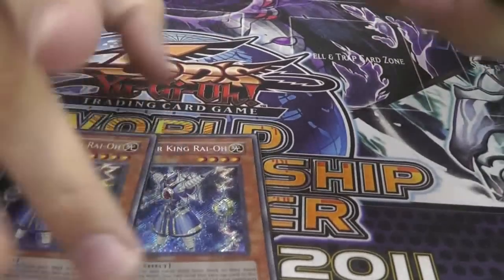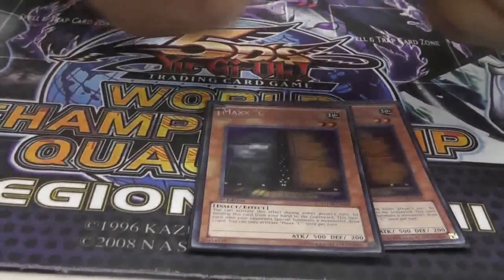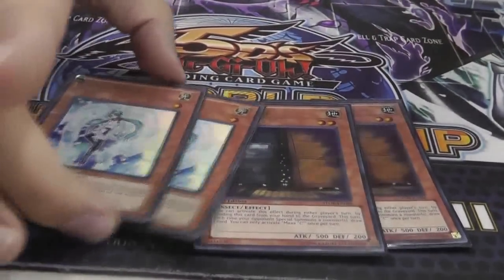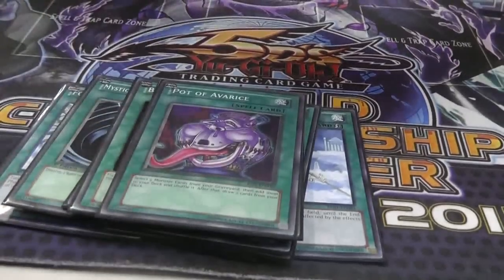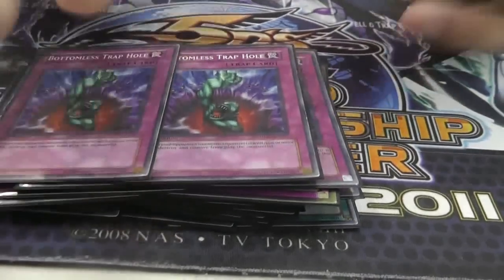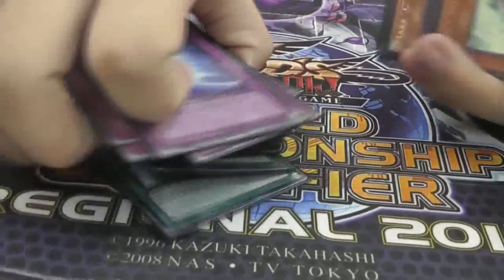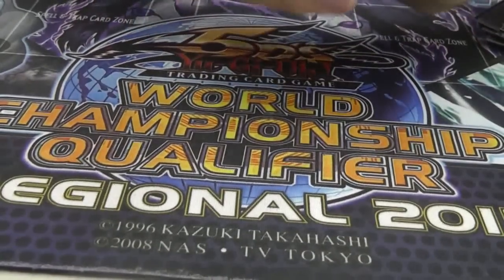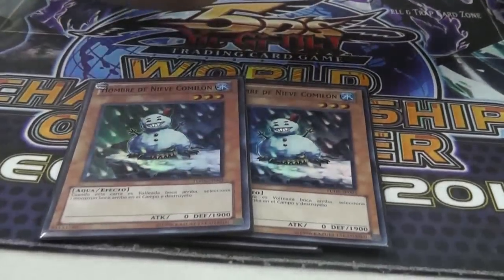Dino Rabbit - August 2012 - Deck Profile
Winding down the format with another Dino Rabbit Deck Profile. Surely you haven't seen enough of these?

Yu-Gi-Oh TCG is the property of Konami Corporation. I do not claim the rights or ownership of any elements featured in this video.